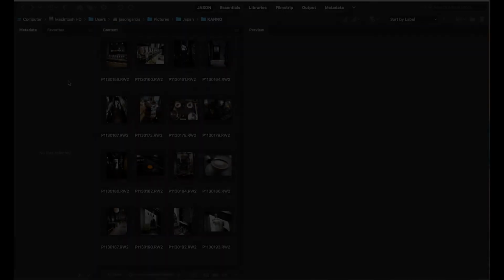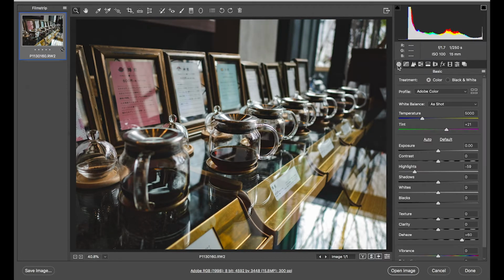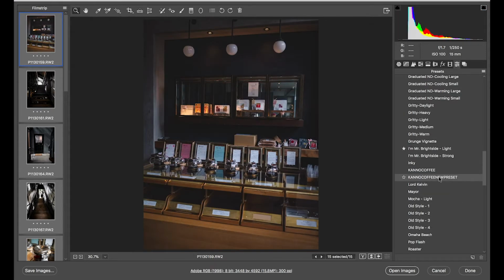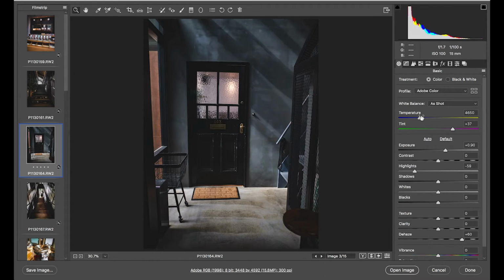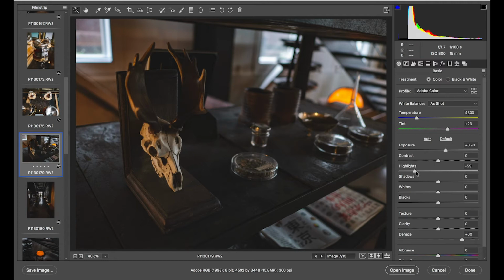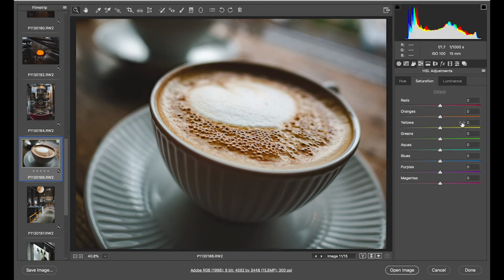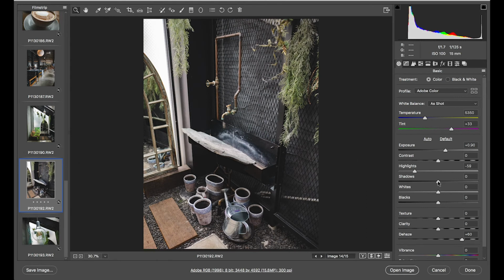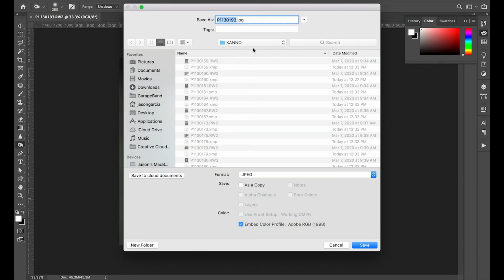ONE PRESET to Rule Them All 👑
I’ve been searching for the right preset. I hasn’t happened, so I thought about what edits I make the most and then made a preset that will go the distance. It’s only part of the end result though. Check out what I do to build upon what my final product will be.

MUSIC 🎵
Intro created by me with Garageband and Adobe After Effects

MY GEAR
MY GEARPanasonic G9 📌
Panasonic G85 *G80 here in Japan 📌
GoPro 7 Black 📌
Lens LUMIX G 15mm f/1.7 II ASPH lens 📌
Lens LUMIX G 20mm f/1.7 II ASPH lens 📌
Lens LUMIX G Leica DG SUMMILUX 25mm F1.4 ASPH 📌
Lens LUMIX G 14-140mm F3.5-5.6 📌
BlackRapid Straps 📌
Peak Design POV Kit 📌
Peak Design Capture Camera Clip V3 📌